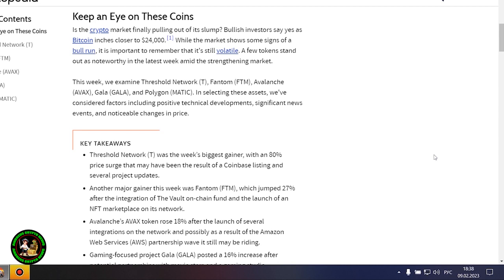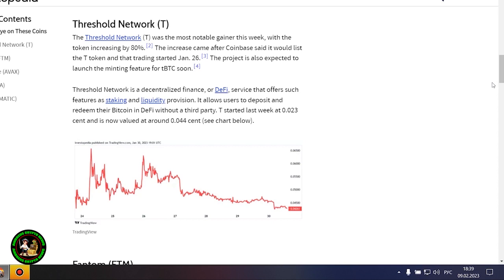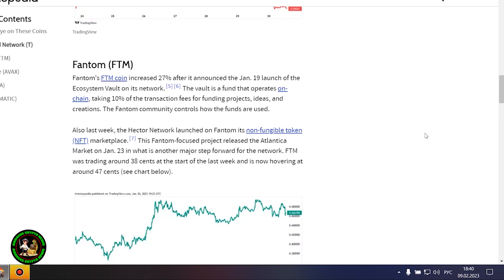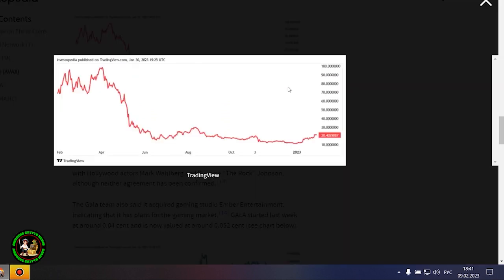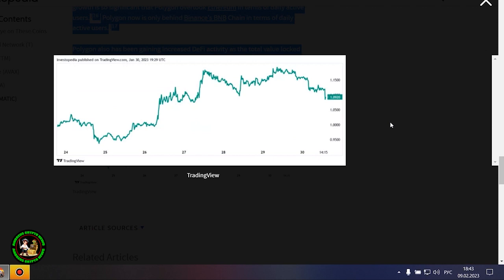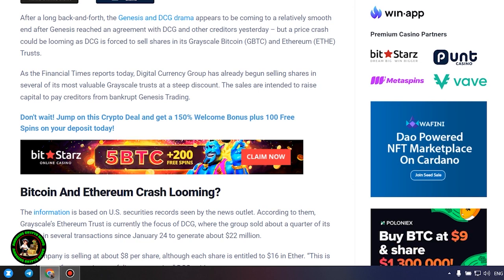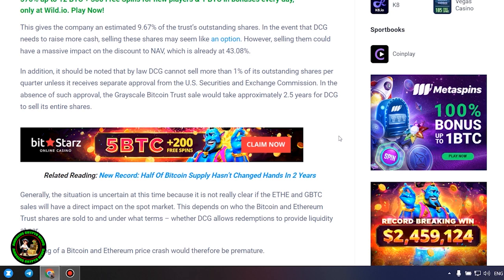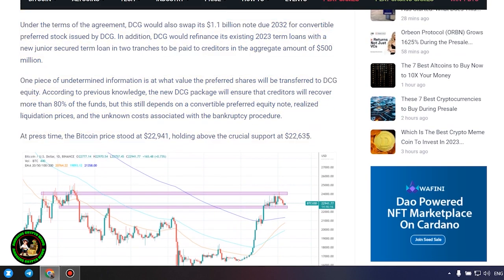Ripple XRP HAS WARNED YOU OF MAY THIS WHOLE TIME MY FACE LITERALLY MELTED WHAT!!!